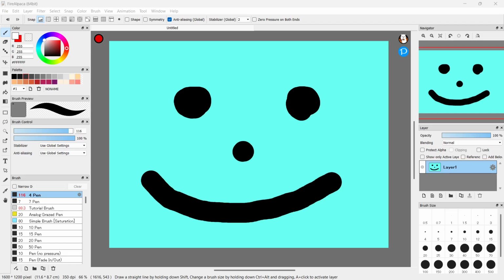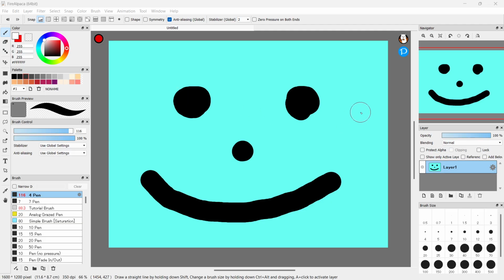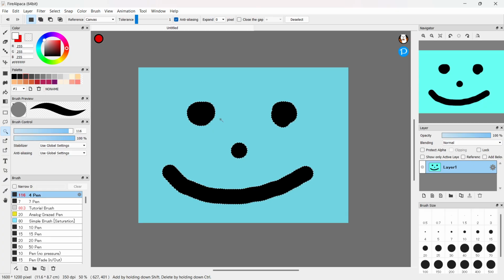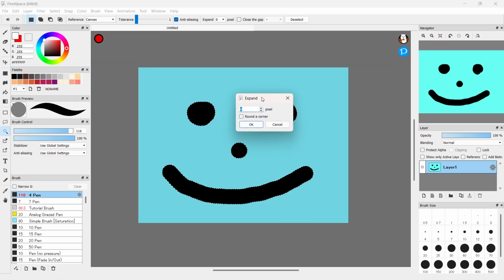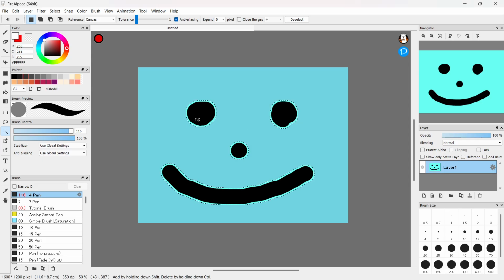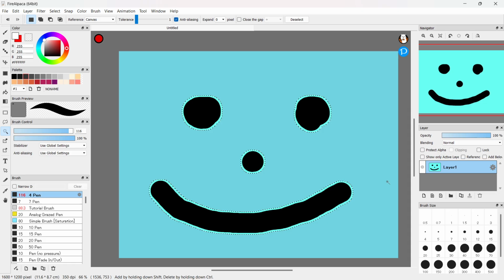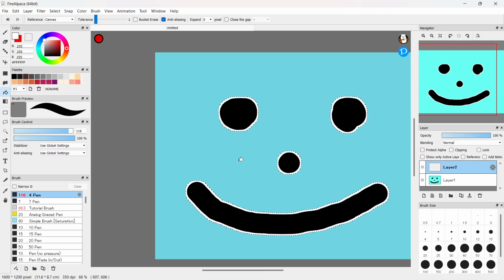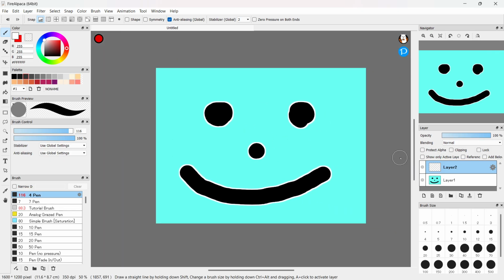How To MAKE WHITE OUTLINE In FireAlpaca (QUICK & EASY) 2026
In this video, I'll show you how to make a white outline in firealpaca. This is a full guide on how to create and apply a white outline effect to your artwork in firealpaca in 2026. In case you've been trying to enhance your drawings with a white outline in firealpaca, this is the video you need to see!